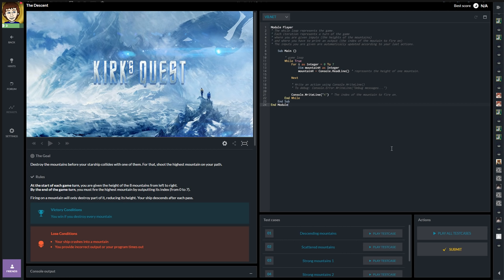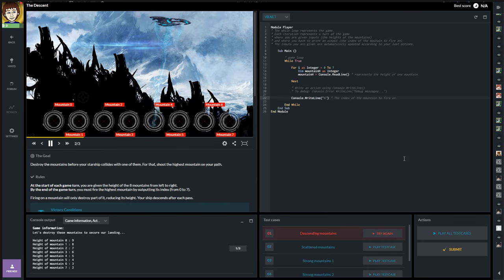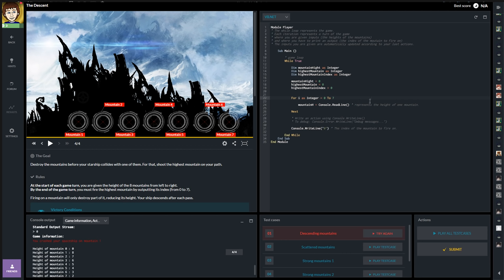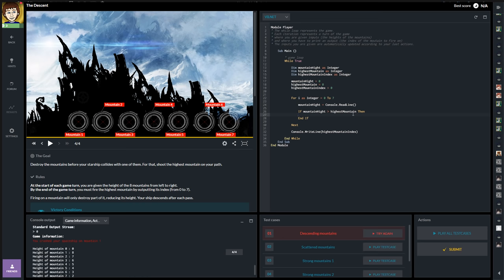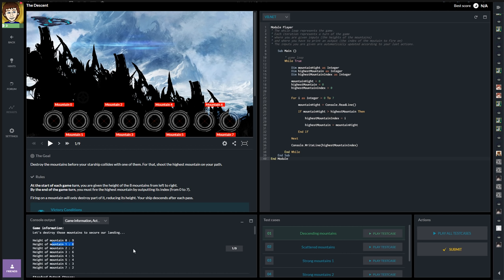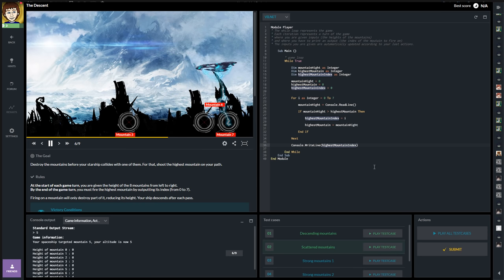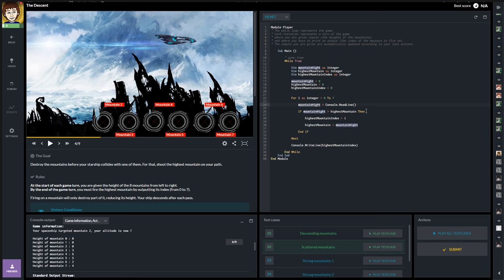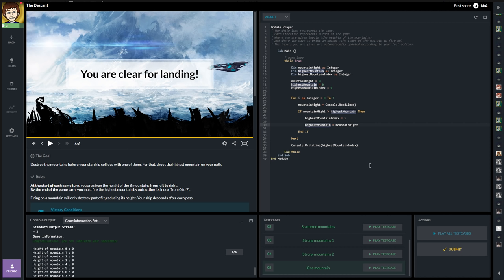CodinGame VB.NET - E2 The Decent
Follow me as I play CodinGame. CodinGame is a challenge-based training platform for programmers where you can play with the hottest programming topics. Solve games, code AI bots, learn from your peers, have fun.

► Get started with programming: Scratch is a good place to start.